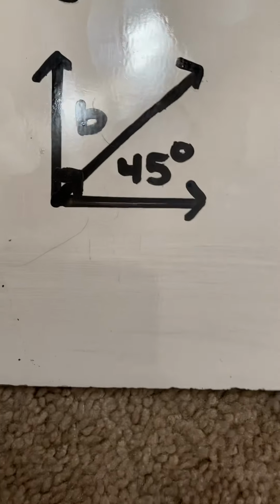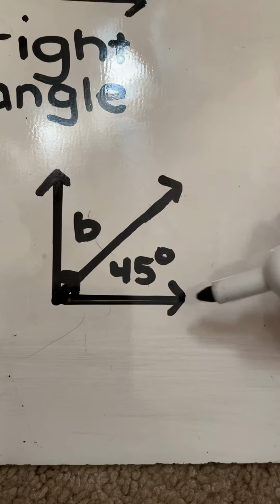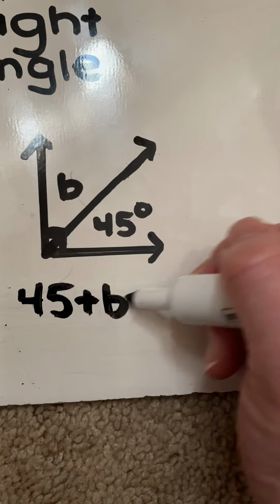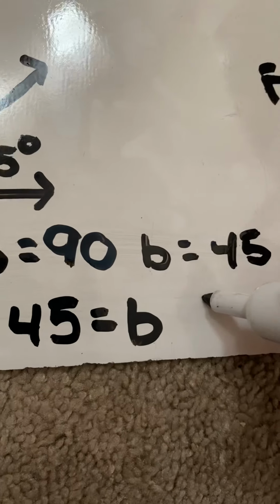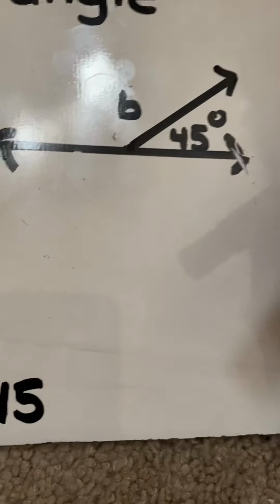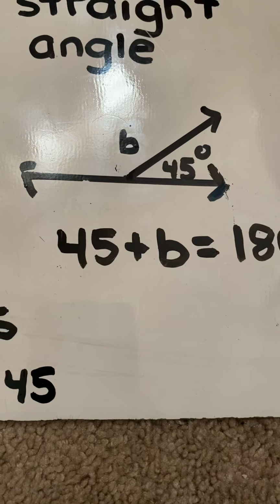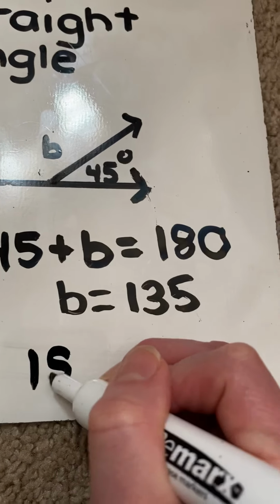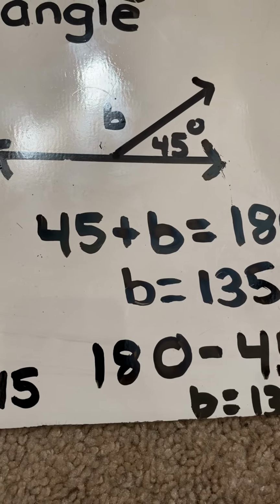March 18, 2020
Math 3/19: Complementary/Supplementary Angles